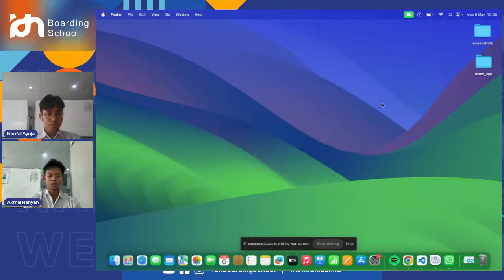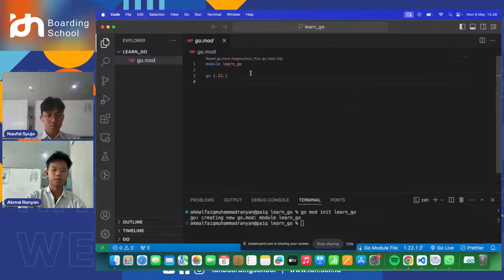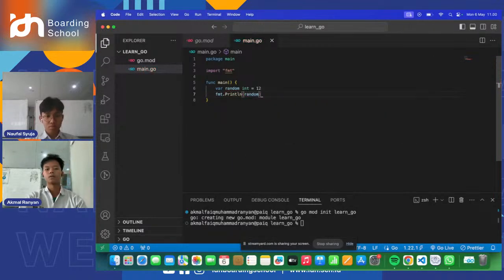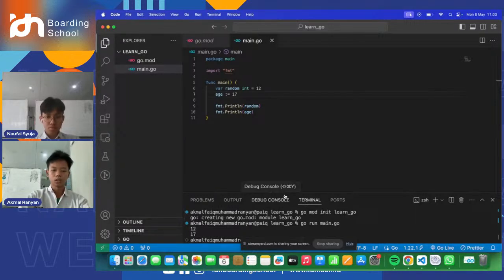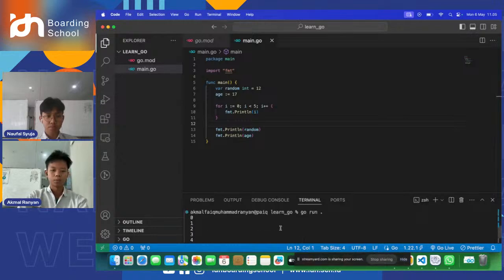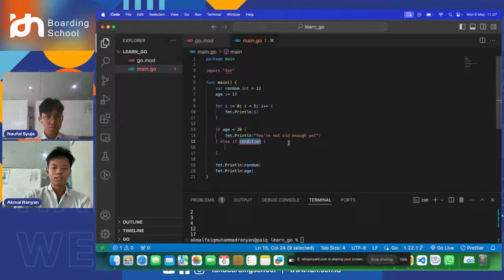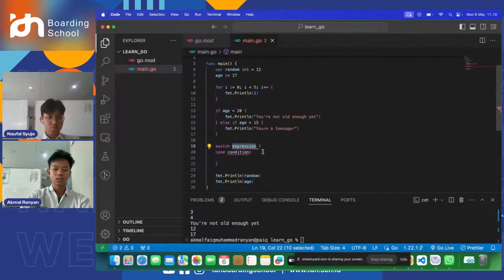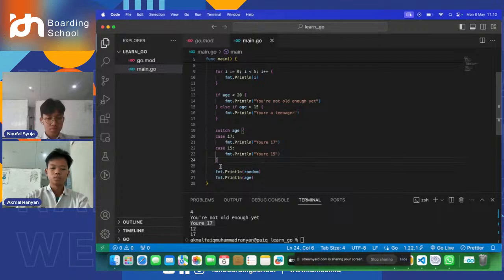Introduce To Go | Weekend Tech Talk Series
Weekend Tech Talk Series is an online webinar event conducted by IDN Boarding School students consisting of a Host & Speaker to discuss various technologies both in theory and in tutorials. This activity is carried out to accommodate IDN talents in sharing their knowledge in general using livestream media on YouTube IDN TV every Saturday & Sunday with various material topics that they have studied & mastered. The Weekend Tech Talk Series also provides an opportunity for IDN students to hone their communication skills in conveying the explanations they want to convey so that IDN students are trained to deliver straightforward and clear explanations.